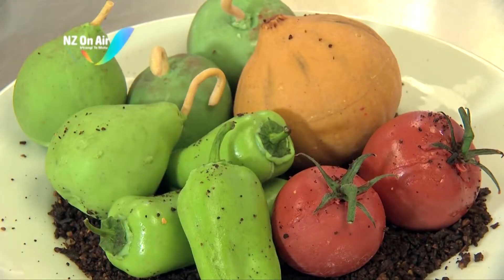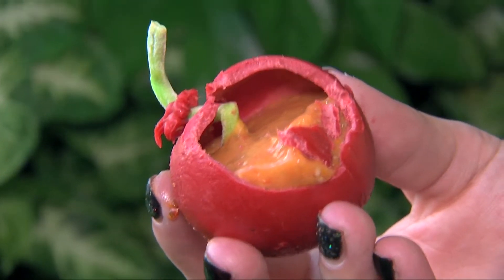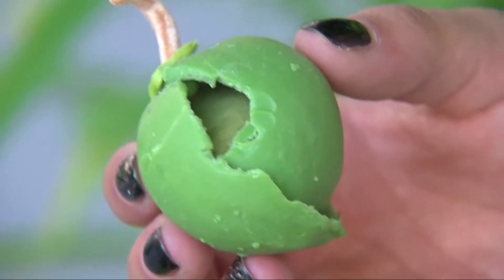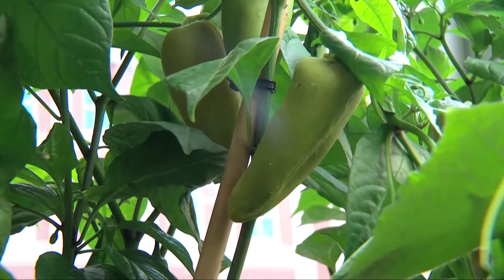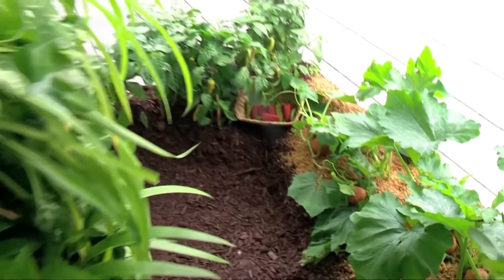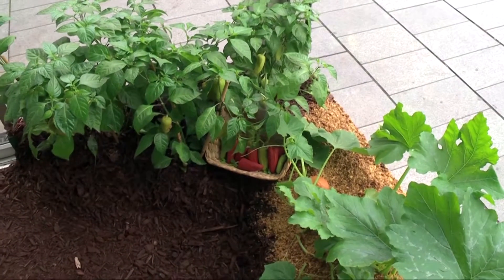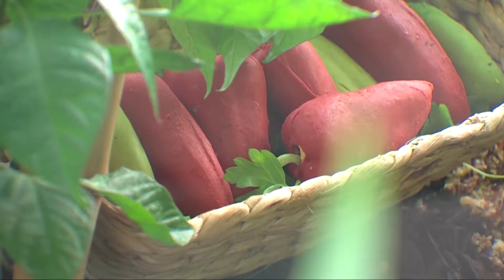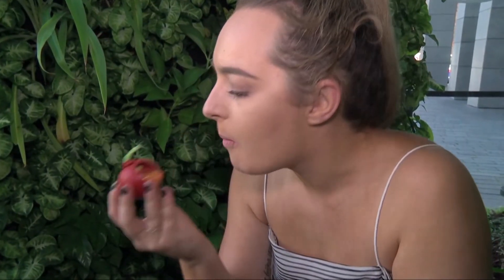Designer food for everyday menus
Two Otago Polytechnic tutors have developed a new way of creating foods which would otherwise be too expensive for most kiwi restaurants.

And, they are showcasing their creations at an edible garden in Auckland at the moment.